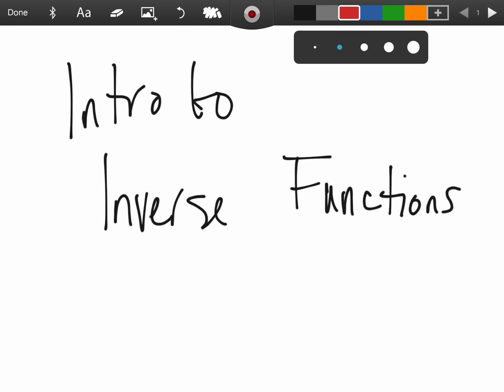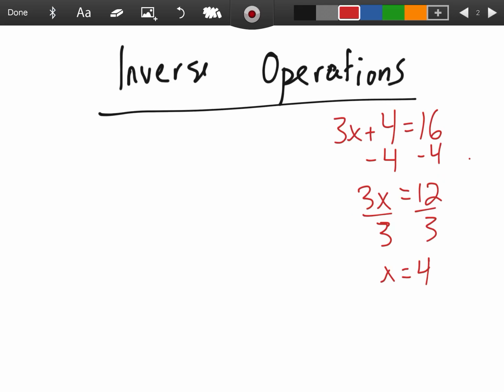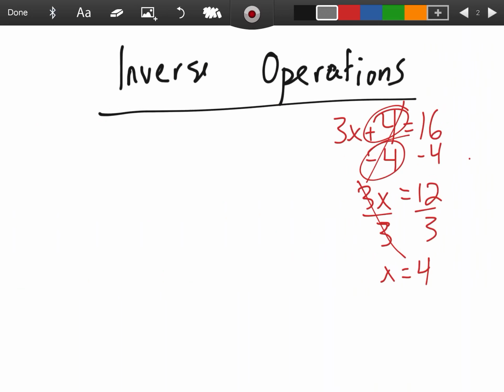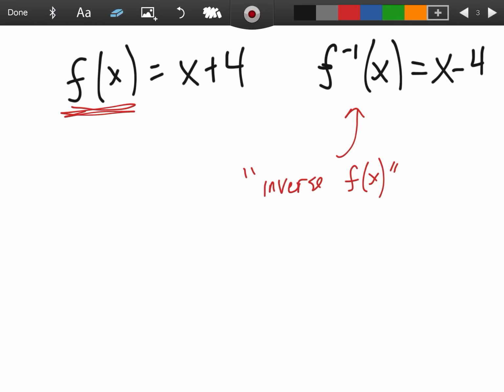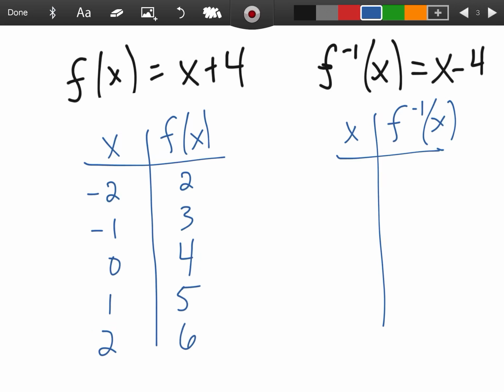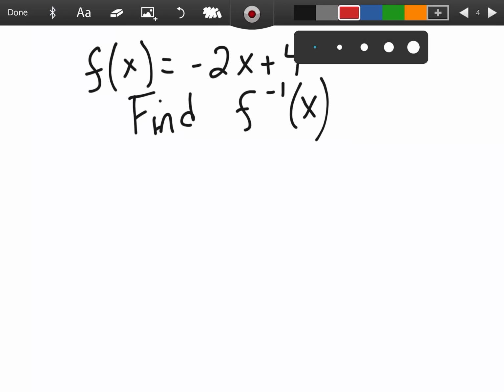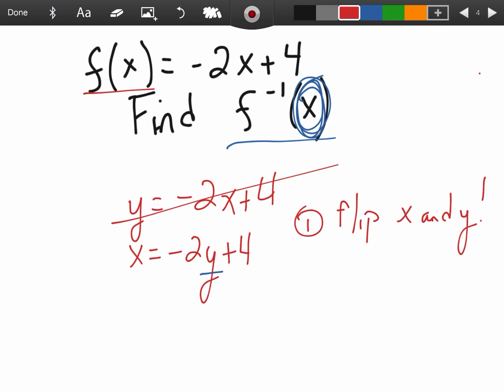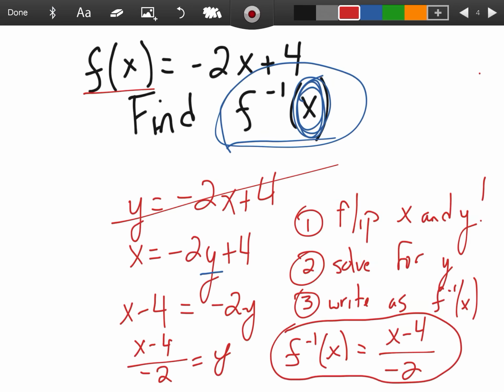Intro to inverse functions